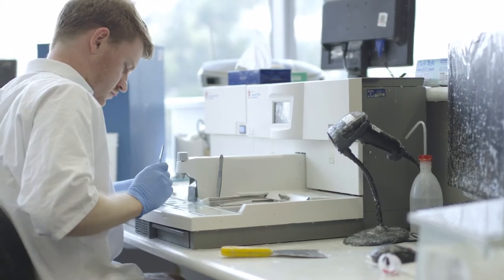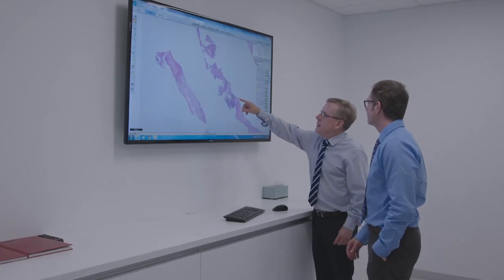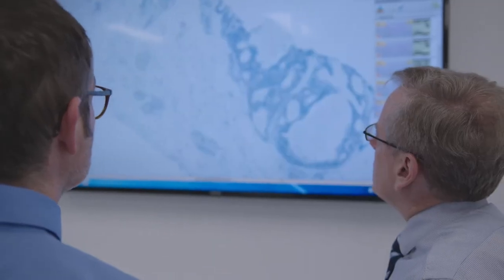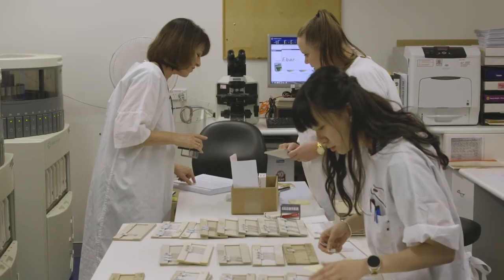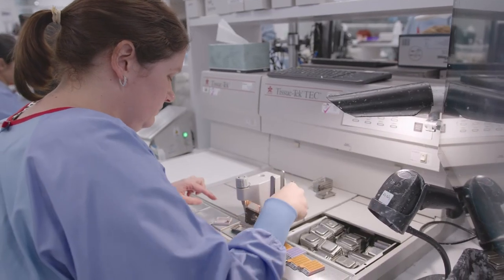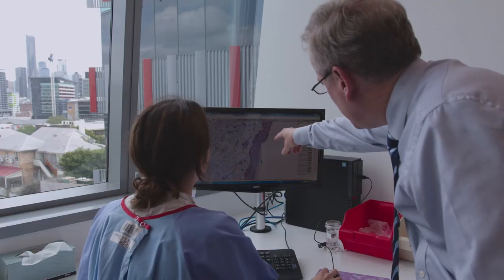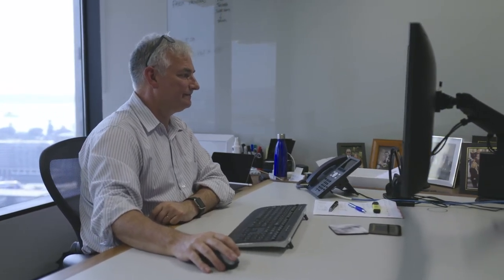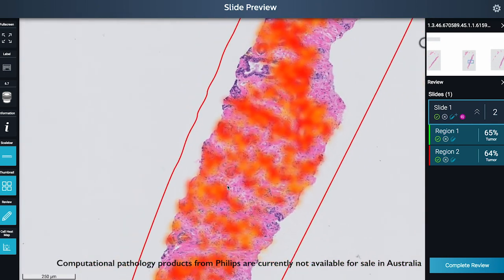Bridging Distances with Digital Pathology (HD)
In this video, executives from Sonic Healthcare, one of the world’s largest healthcare services provider describes, how they are improving patient care and improving turnaround times through the use of the Philips Intellisite Pathology Solution across Australia.

The Philips IntelliSite Pathology Solution is a highly scalable digital pathology product with proven technology that enhances productivity with high-resolution digital images, collaborative features, and case management tools. It is designed to support your clinical practice, improve patient care, and reduce costs across your healthcare system.